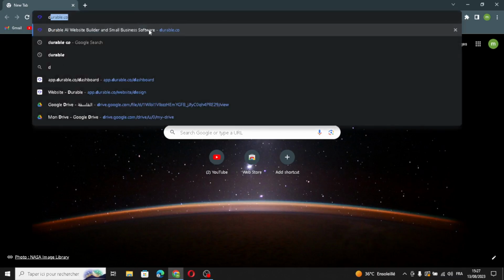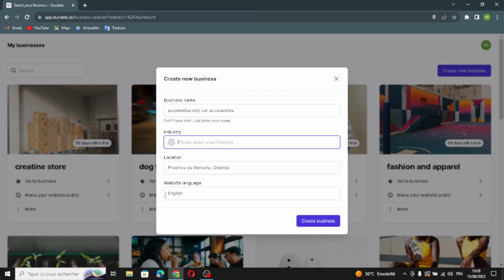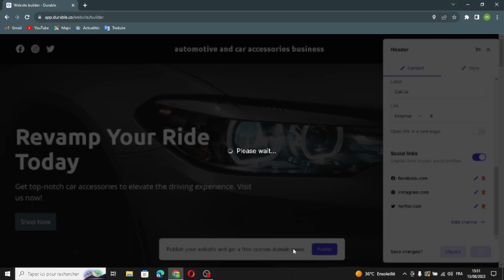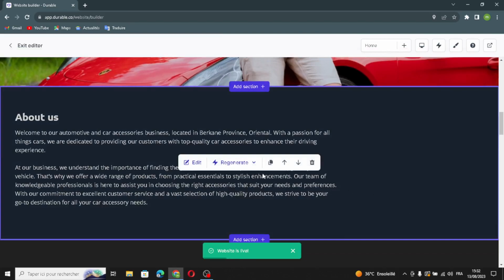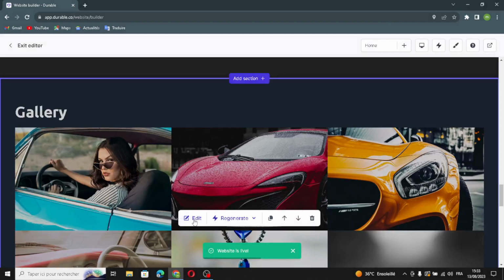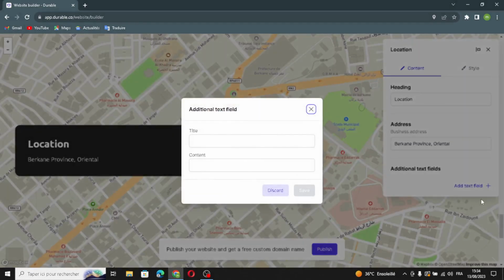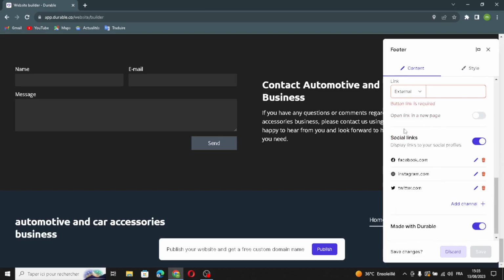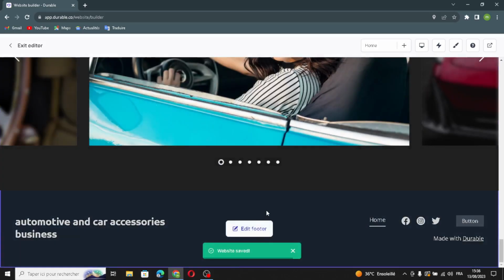How to Build Your Automotive and Car Accessories Business Website using Durable AI Website Builder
in this video we discuss :

 Looking to establish a strong online presence for your automotive and car accessories business? This comprehensive tutorial walks you through the process of creating an impactful website using the Durable AI Website Builder. Whether you deal in vehicle parts, accessories, customization, or services, crafting a professional website is a game-changer for reaching a wider audience. No coding skills needed—learn how to design an engaging platform to showcase your automotive products, highlight your expertise, and even set up an online store. Join us in this tutorial and steer your automotive business toward digital success.